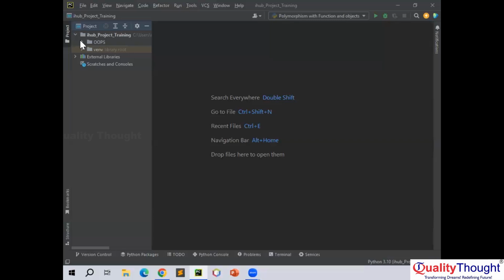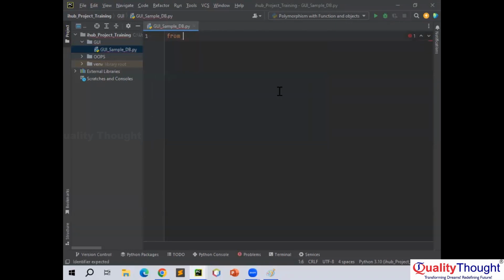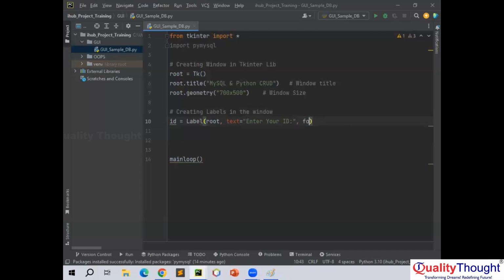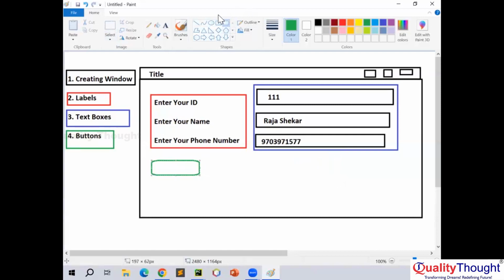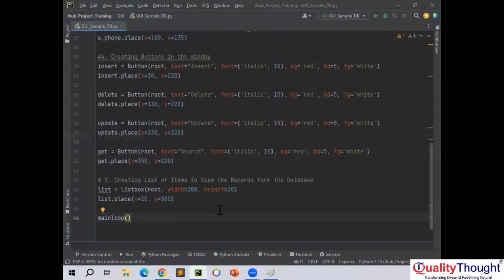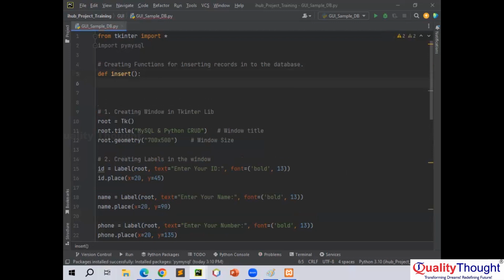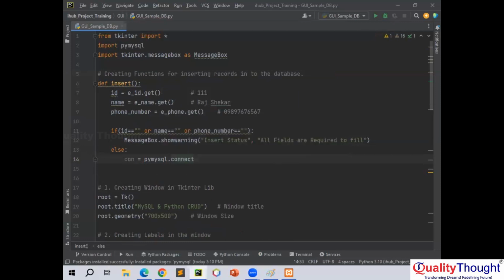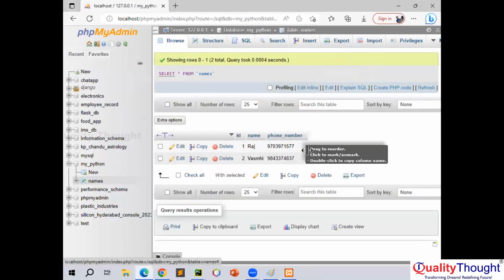Control Flow Reallife Project Brushup Sessions | Python Tutorial for Beginners | Quality Thought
In this Python Real-life Project Brushup Sessions video, you'll learn the basics of Python programming and how to use the most popular libraries for web development.